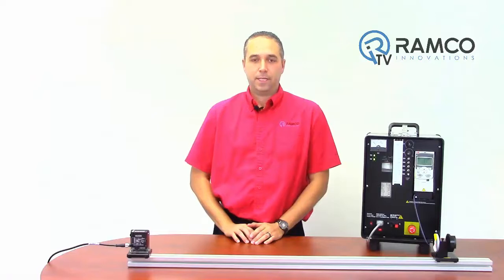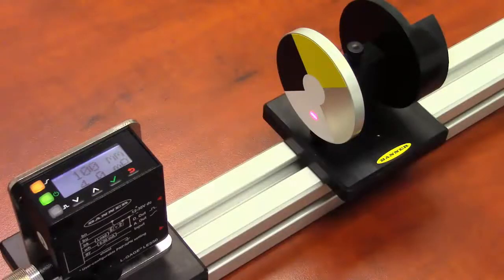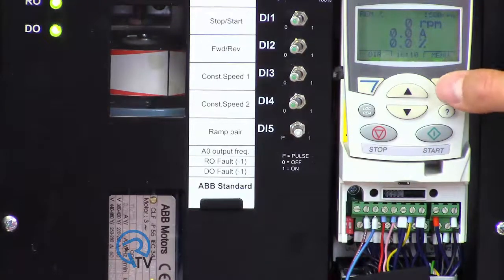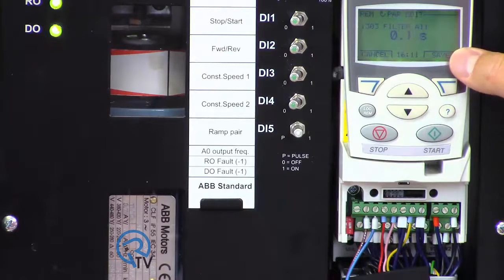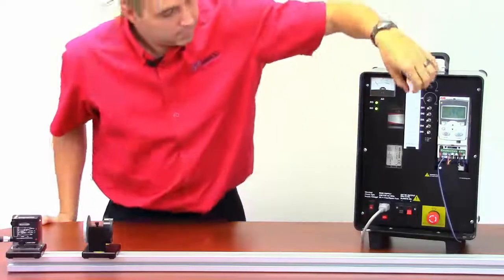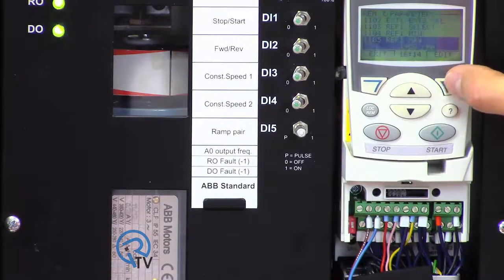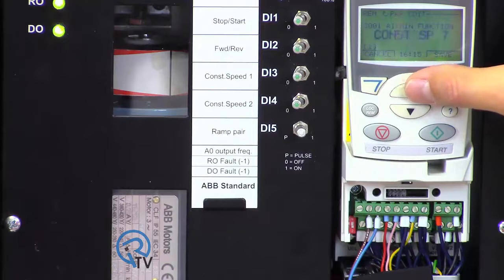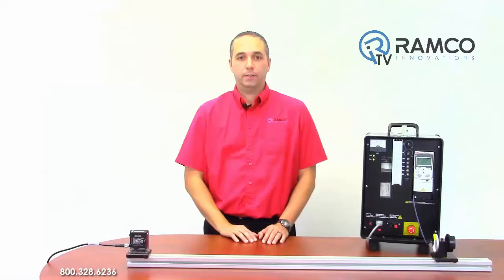Analog Speed Control Using ACS355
In this video, Rick Hillmer will demonstrate the ease of scaling analog inputs using the ACS355 drive from ABB and the LE550 from Banner Engineering.

This method is a great solution for winding applications and loop control.